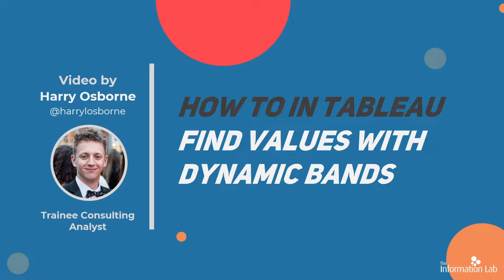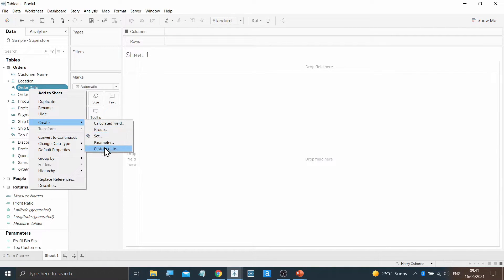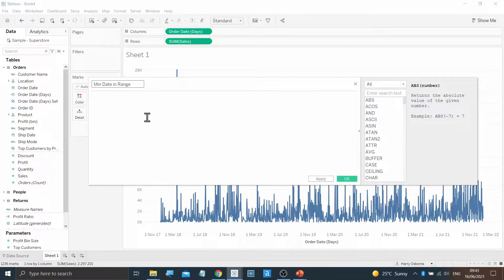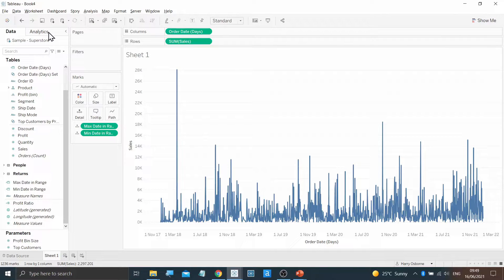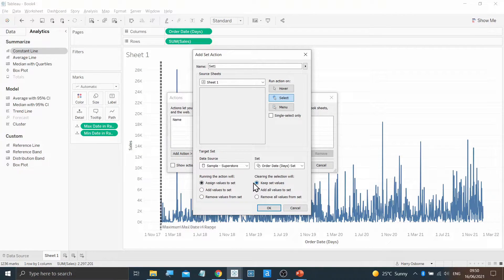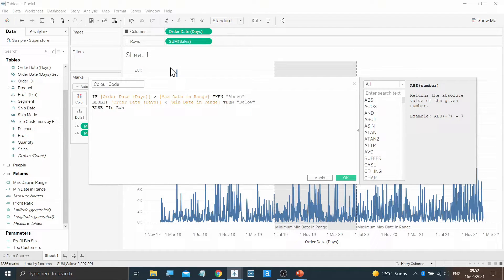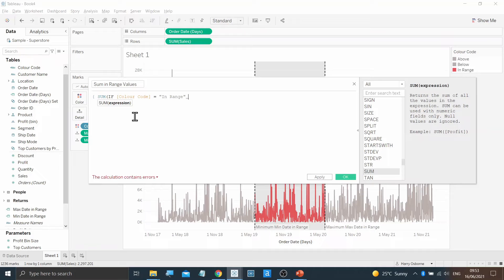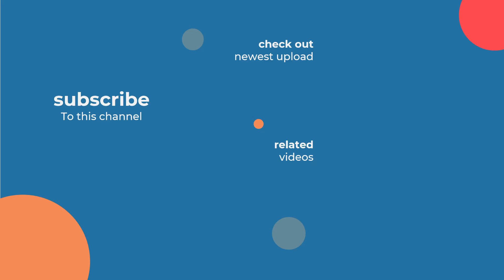How to in Tableau in 5 mins: Find Values with Dynamic Bands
'How do I...?' Learn how to solve commonly asked questions from the Tableau Community Forums. In this video learn how to find values with dynamic bands in Tableau with Harry Beardon.